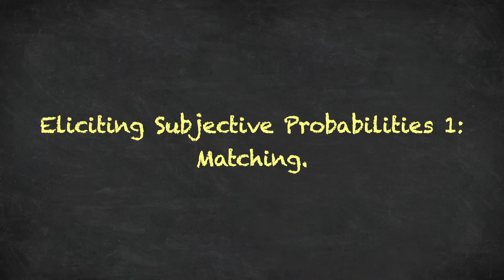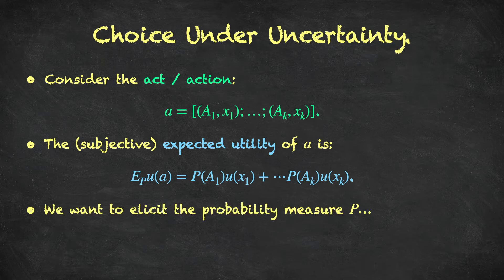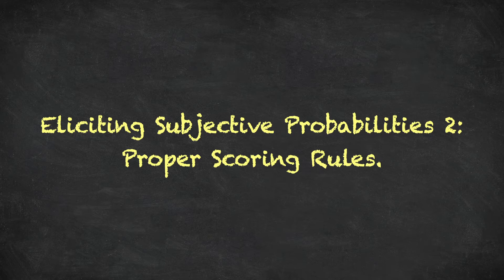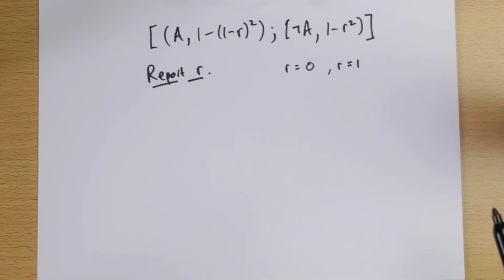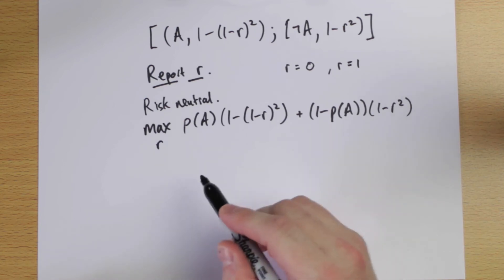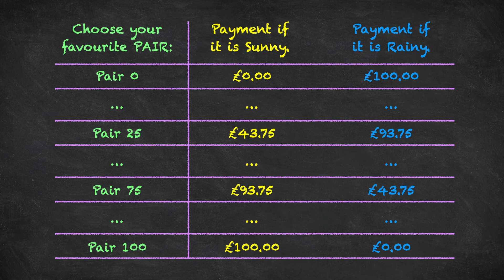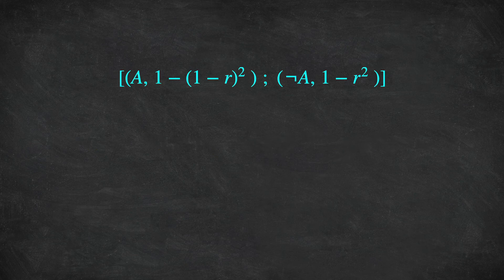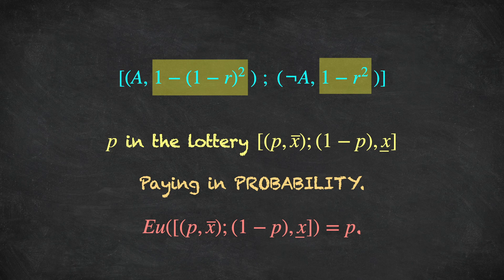Advanced Microeconomics 9: Eliciting Probabilities and Proper Scoring Rules.